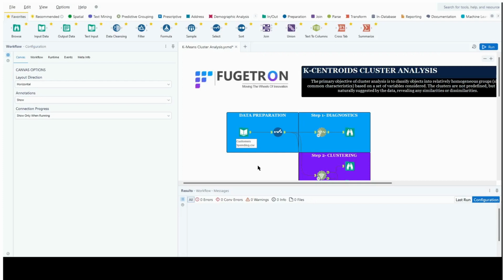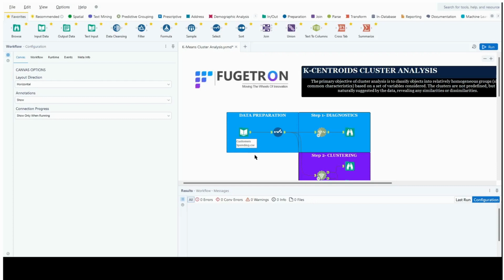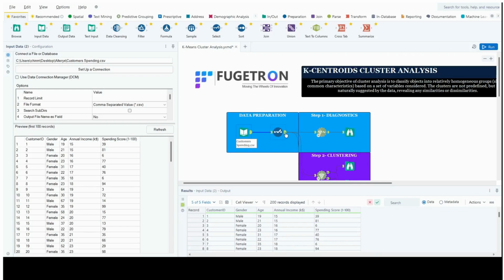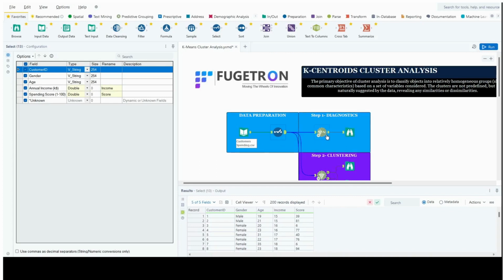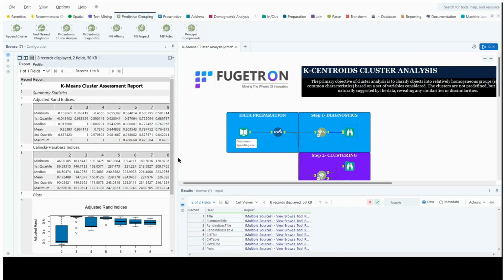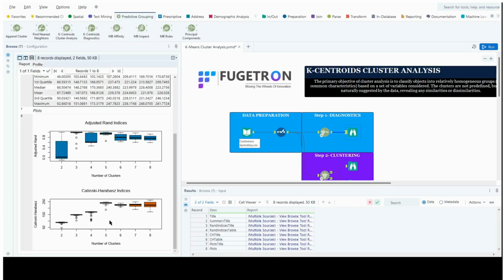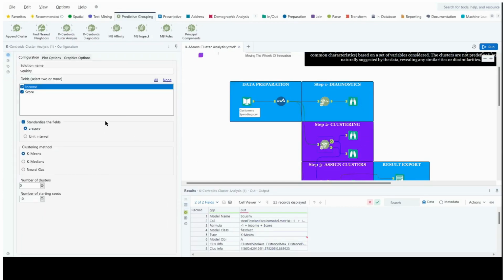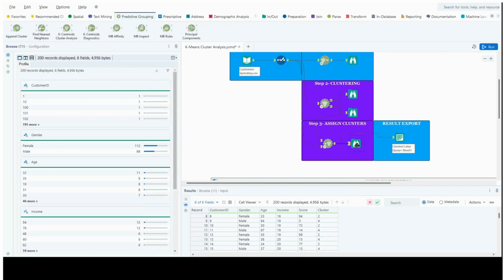Building a Workflow for Cluster Analysis || K-Means Cluster Analysis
This tutorial guides you through building a K-means Cluster analysis workflow in Alteryx Designer. It explains the concept of clusters and their relevance in business.

The steps involve data import, type identification, and conversion if needed. The K-Centroids Diagnostics Tool helps determine the optimal number of clusters. Box plot charts illustrate data similarity and group differences, aiding cluster selection.

The K-Centroids Analysis Tool performs the K-means algorithm, and the Append Cluster Tool connects data to cluster numbers. This process categorizes data for various applications, like customer segmentation in marketing.

The tutorial concludes by highlighting successful cluster creation and anticipates future informative videos.